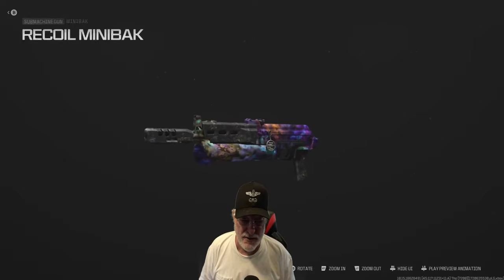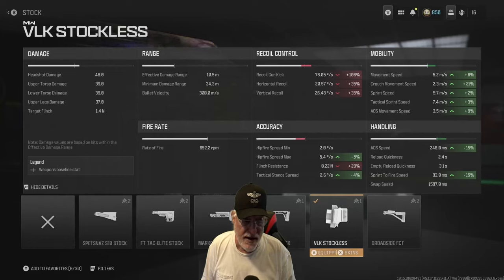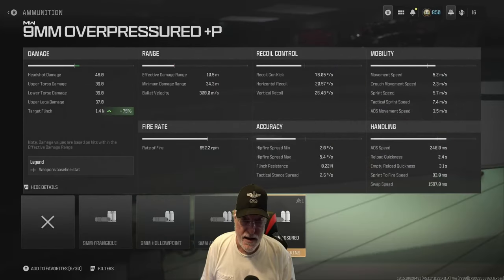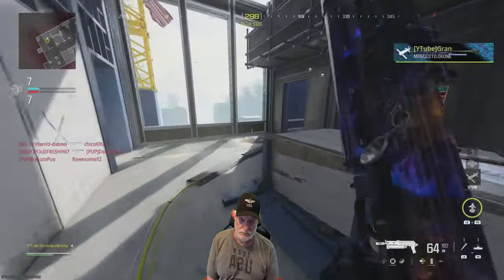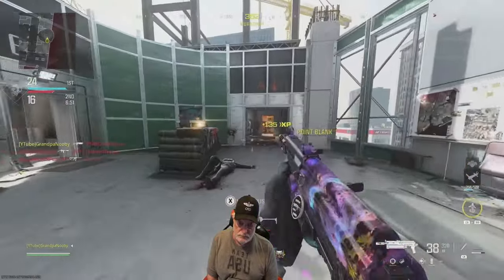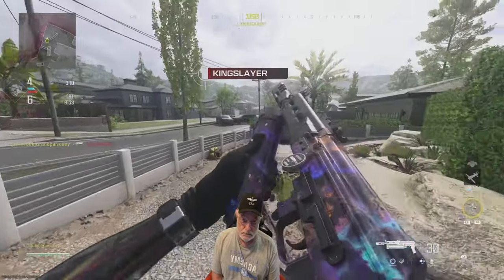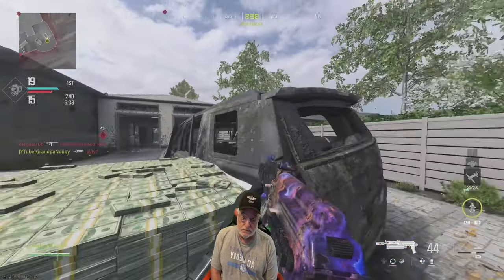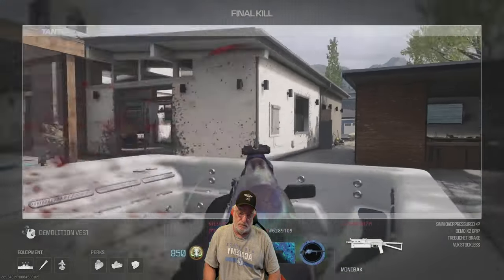OG Minibak In High Recoil Config: A Raging Beast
A Heaven-Sent Avenging Angel of A Gun